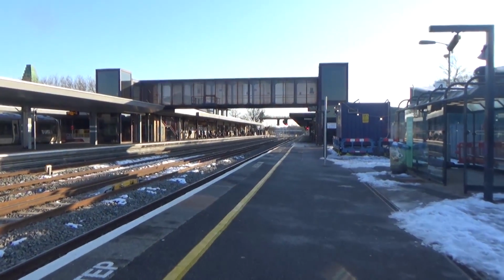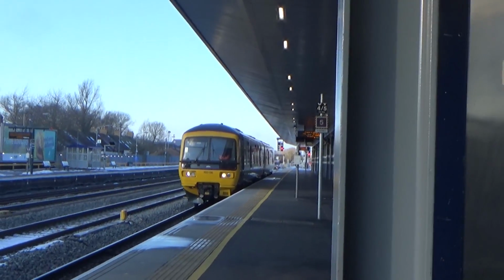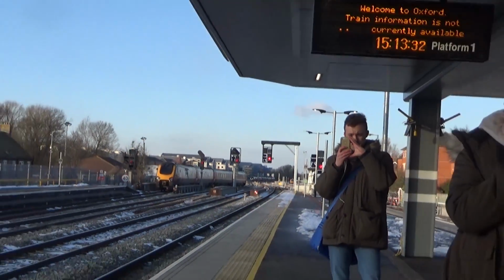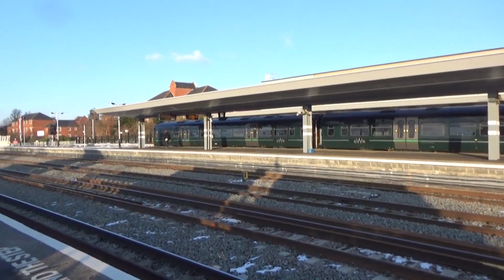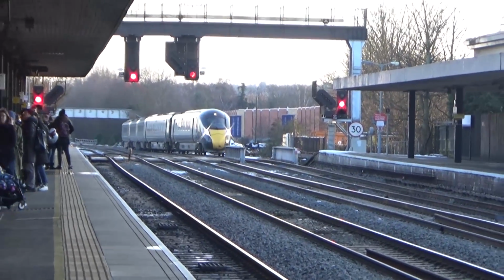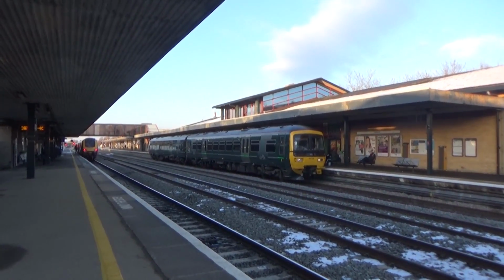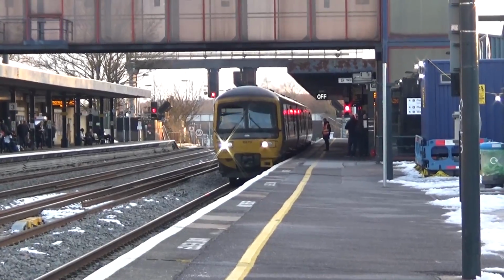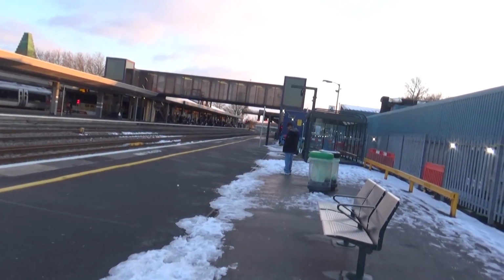Trains at Oxford, GWML - 2/2/19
Welcome to the latest episode of Big Trip! Today I am at Oxford on the Great Western Main Line where services are seen by Great Western Railway, CrossCountry and Chiltern Railways.

Oxford was a lovely station but is in need of a major overhaul in terms of refurbishment, whilst the Chiltern platforms have been well done, the rest of the station has remained as it has been for a while. The station itself in terms of variety however is brilliant and serves the city very well, with lots of services terminating and continuing through, it made for a fascinating video to film. Oxford also has a lovely bridge view towards Reading and a great view of the junctions and sidings to the North. A station I would highly recommend.

The new GWR signage is also partly at Oxford however I have opted for the old style signage here as it still dominates the station.

Next Big Trip Episode: Trains at London St Pancras, MML + HS1
Next Rover Episode: Trains at Reading, GWML

Any recommendations are also welcomed so please do leave those in the comments. See you all soon! :)

My Facebook group for realtime updates on trips and videos can be found below, please ensure you answer the group questions upon requesting to join.